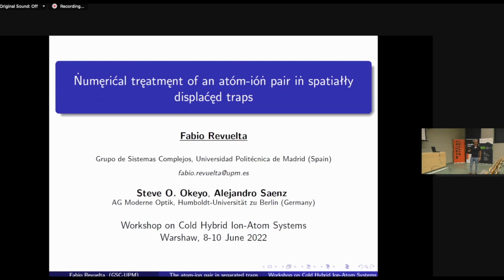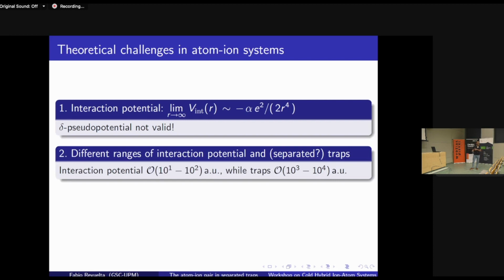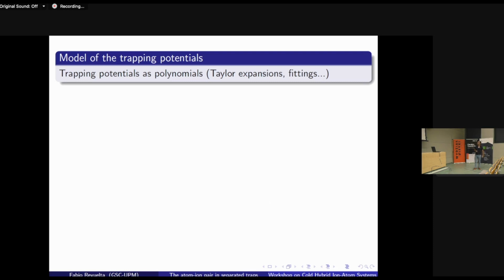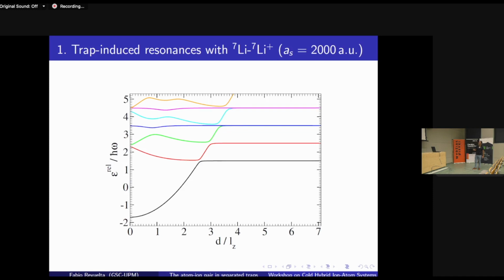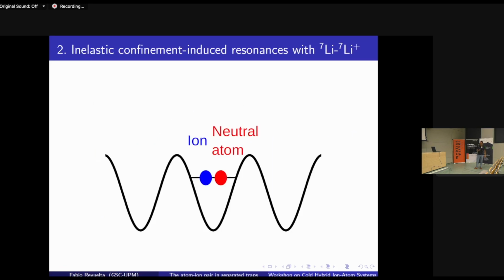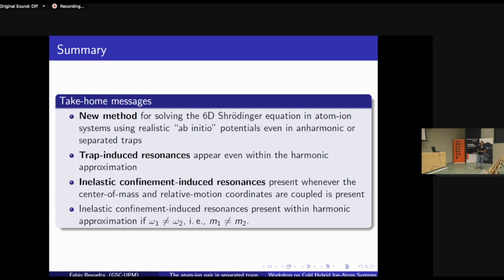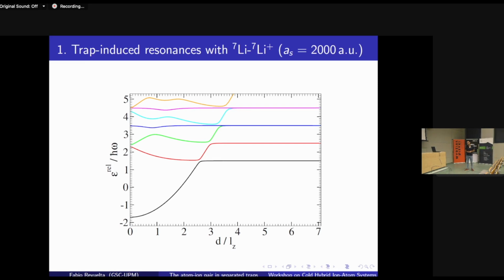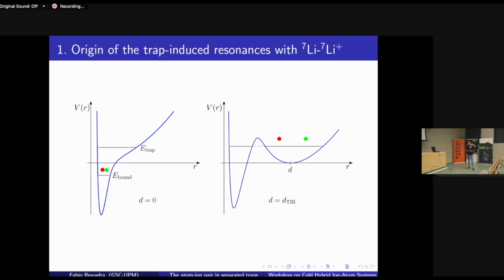Fabio Revuelta "Numerical treatment of an atom-ion pair in spatially displaced traps"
Hot-topic talk by Fabio Revuelta (Polytechnic University of Madrid, Spain):
"Numerical treatment of an atom-ion pair in spatially displaced traps"

Abstract:
We present a numerical method for describing two particles in spatially separated three-dimensional finite lattice potentials. The interatomic interaction potential between the particles is modeled using realistic Born-Oppenheimer potential curves obtained from ab initio quantum chemistry calculations. To check the correctness of our method, we consider a simple example of a hybrid system formed by an ultracold neutral atom and a single ion of Li+ dimer trapped in two harmonic trap potentials. The results reveal the expected trap-induced resonances that manifest as avoided crossings between the least-bound molecular state and the trap states as a function of the separation distance between the two traps. In addition, other avoided crossings as a function of the interaction strength for fixed trap separations are also discussed.